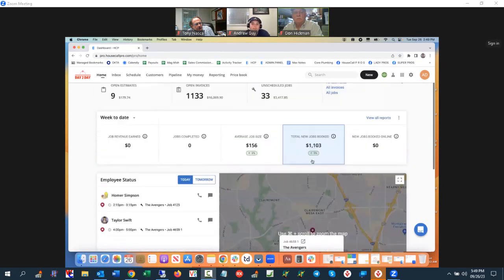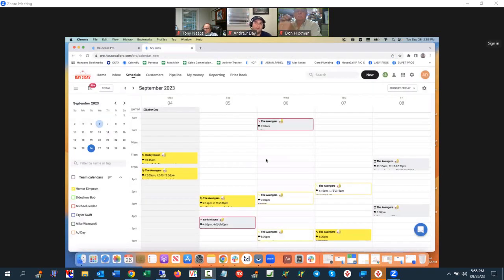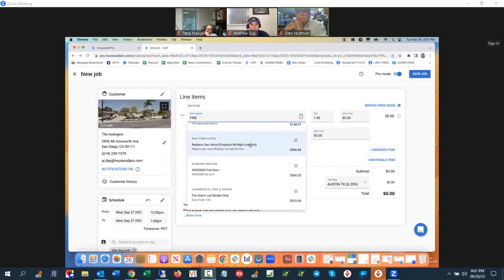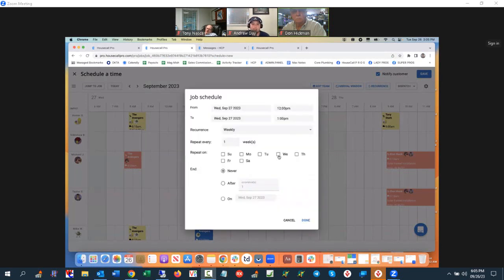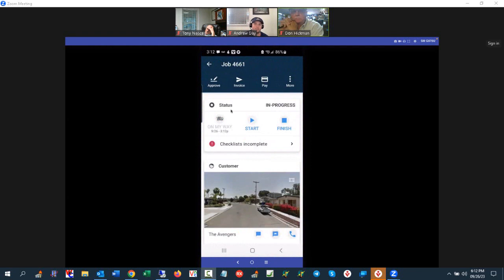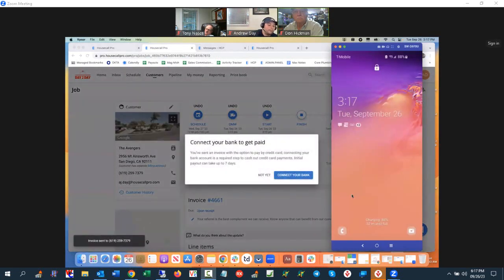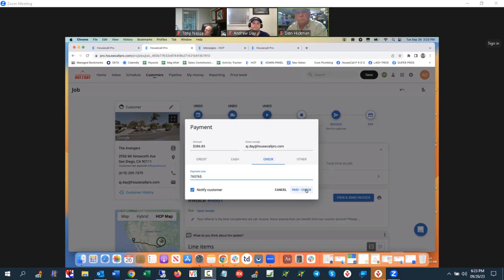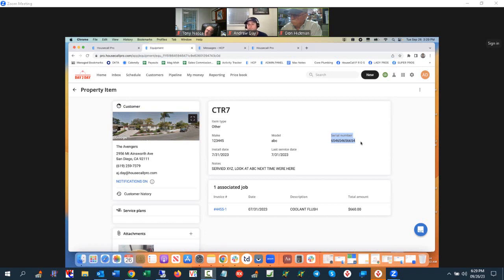A Advance Fire & Safety Home Pro Demo